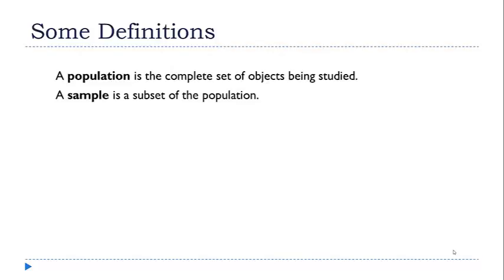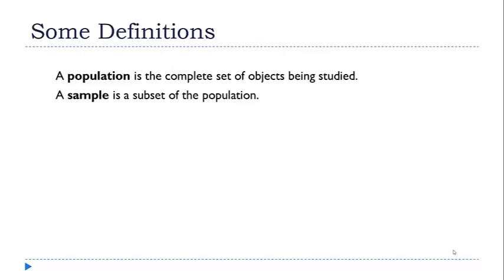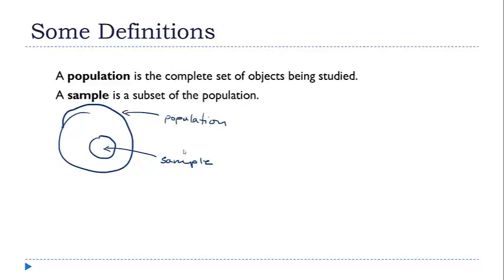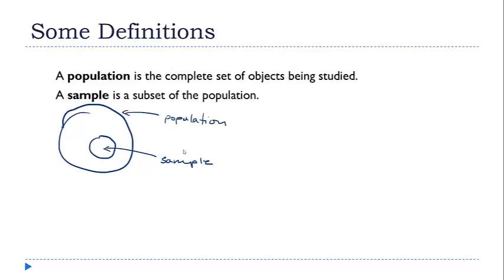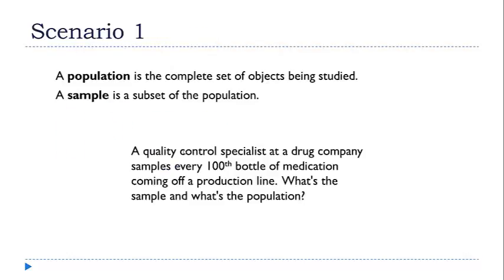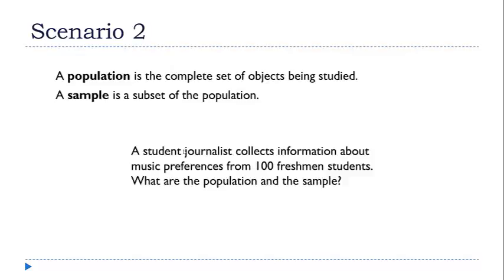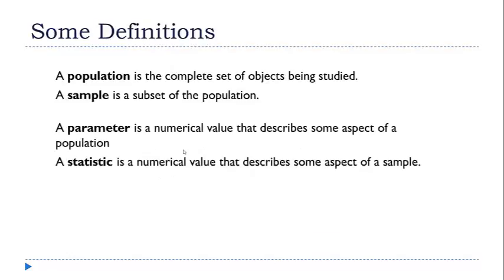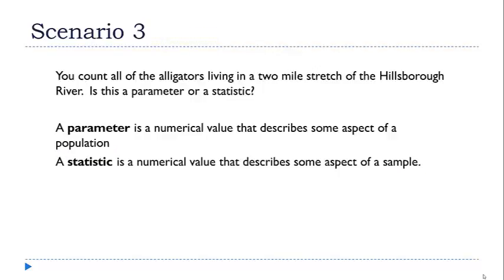Populations vs. Samples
In statistical data collection, one of the biggest challenges is collecting a sample that accurately reflects the population it came from.  In this presentation, I''ll discuss the difference between a population and a sample and the corresponding relationship between a parameter and a statistic.